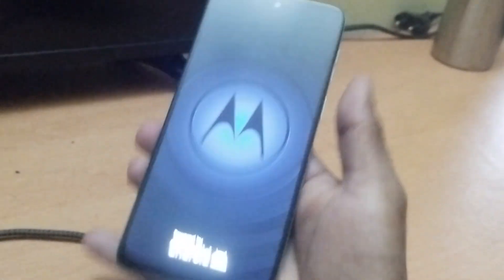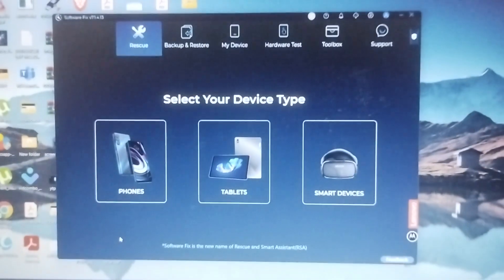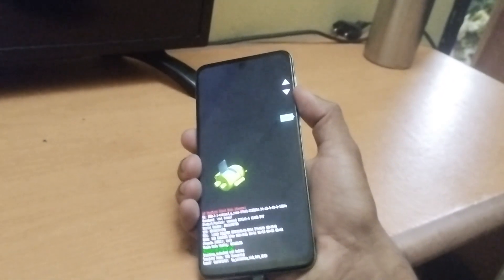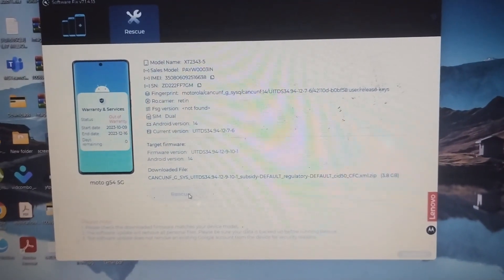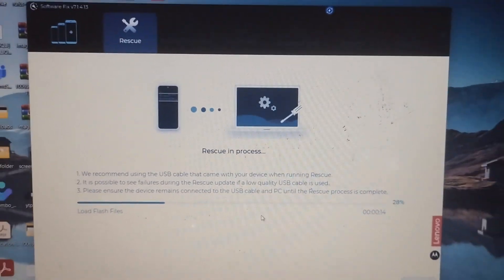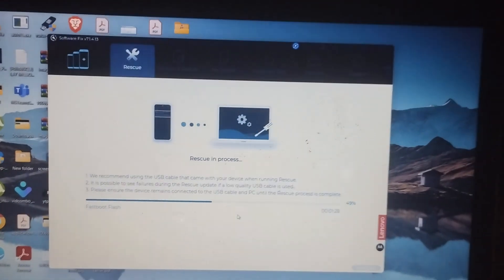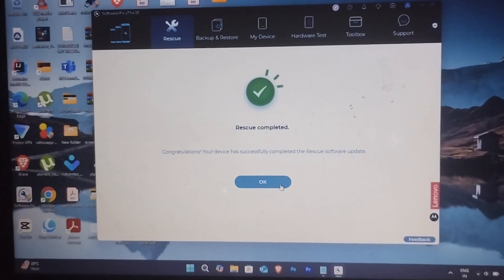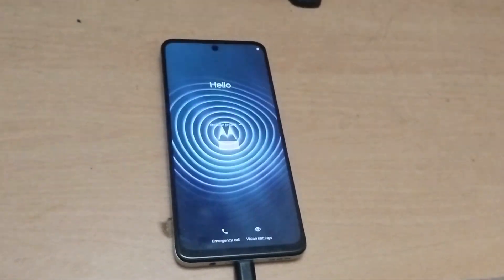Motorola Software Fix : Repair Any Motorola Phone Easily ! [2025]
Is your Motorola phone not booting or throwing some error while restarting ? Now you can fix all those issues with Software Fix. Motorola Software Fix is a handy software from Motorola themselves which will repair your phone within minutes. It supports the latest motorola edge 50 series and even the latest motorola razr.

Topics covered
1. motorola software fix
2. motorola mobile repair
3. software repair
4. bootloop
5. Flash stock firmware
6. Mobile update
7. Motorola software update
8. software issue
9. Firmware issue
10. not booting